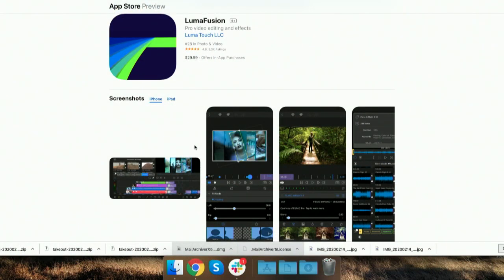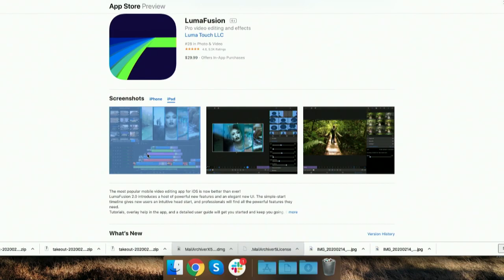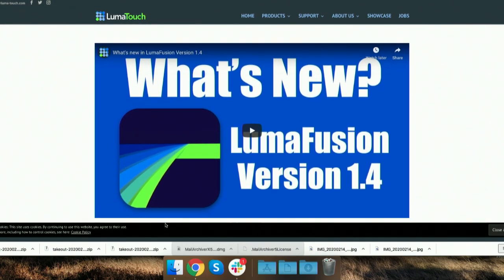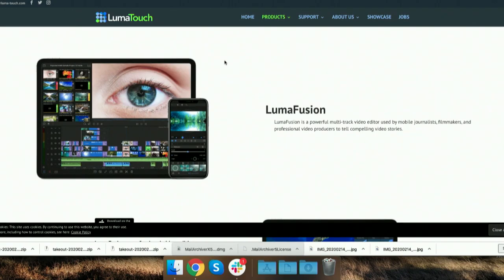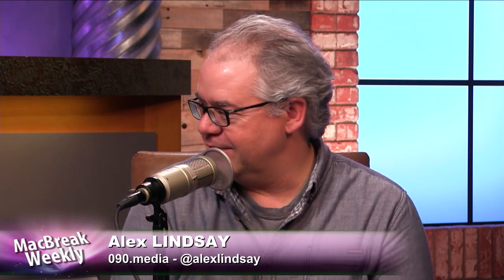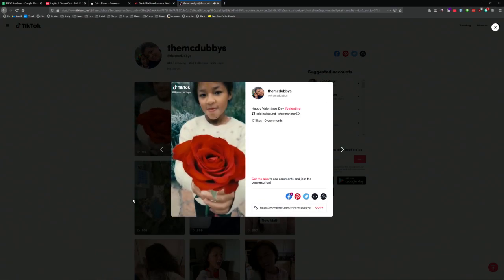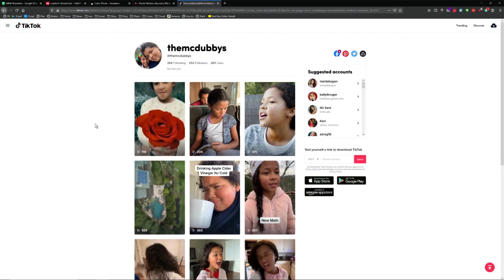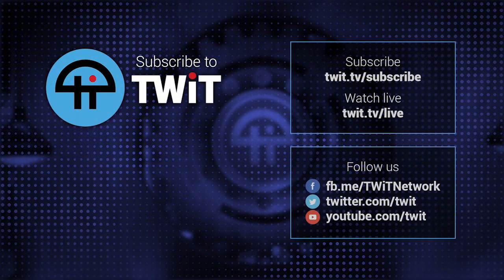Lumafusion for iOS Review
MacBreak Weekly's Alex Lindsay loves the Lumafusion video editor for iOS. Plus: @TheMcDubbys on Tik Tok